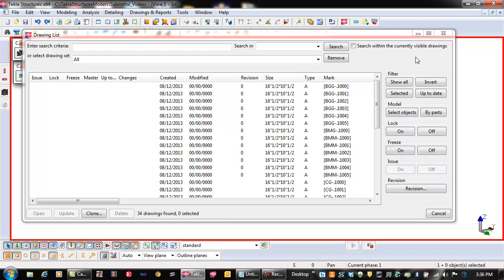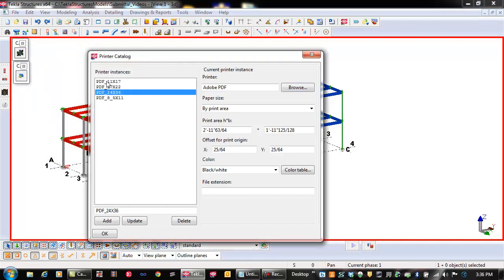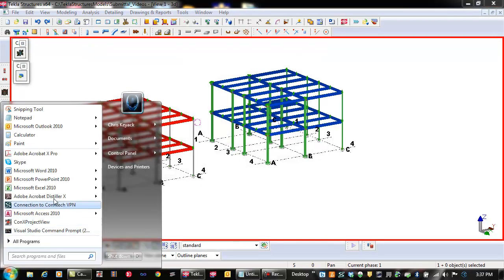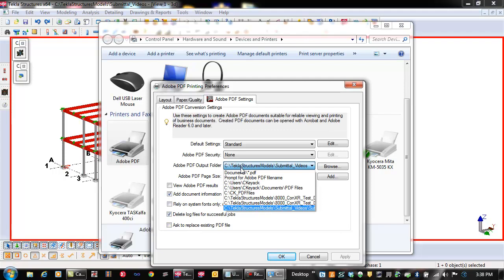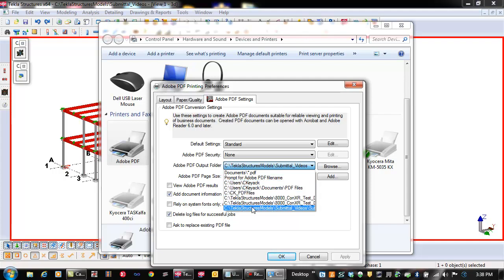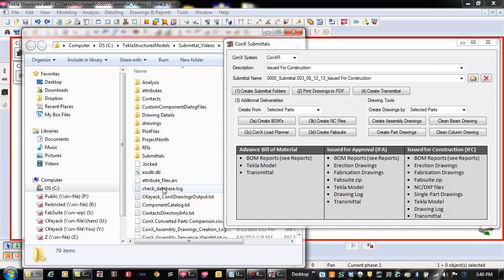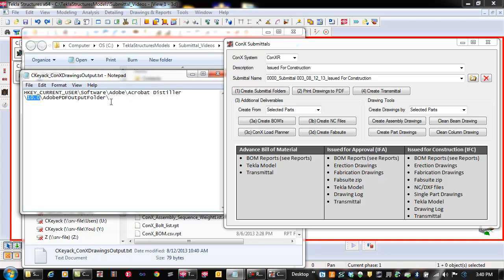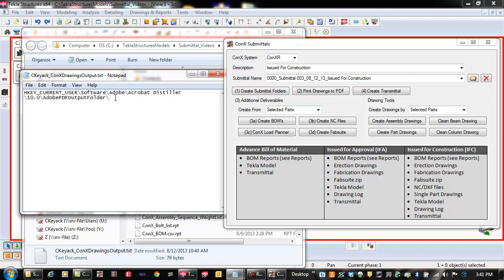ConX Submittals 10: Printing to PDF Explained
This video goes in depth how to setup the ConX Submittals tool to print using Adobe Acrobat Professional with Distiller.